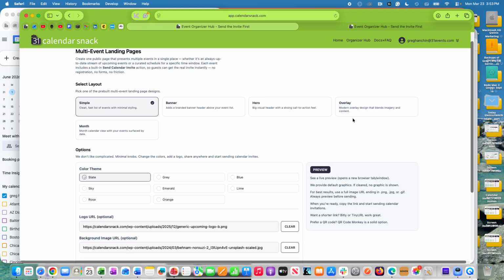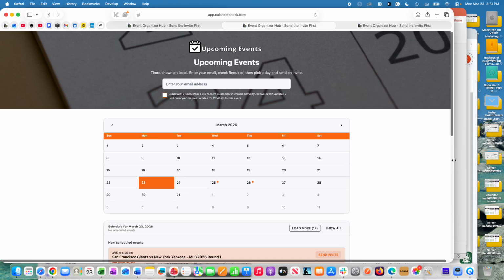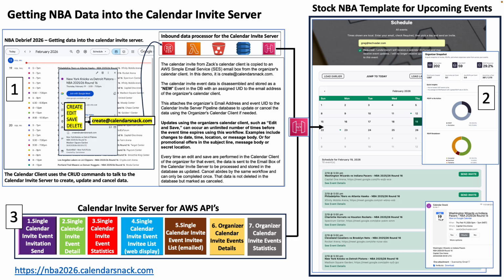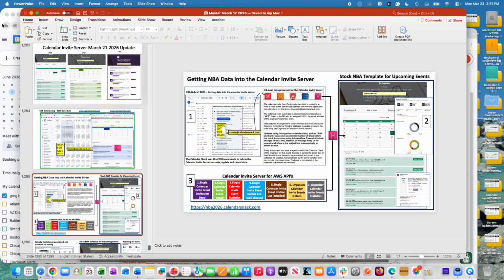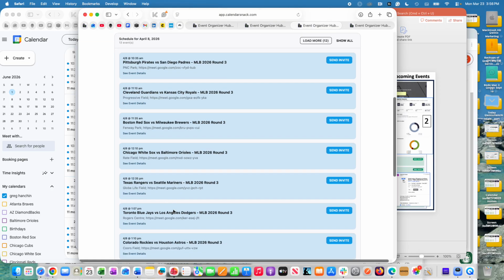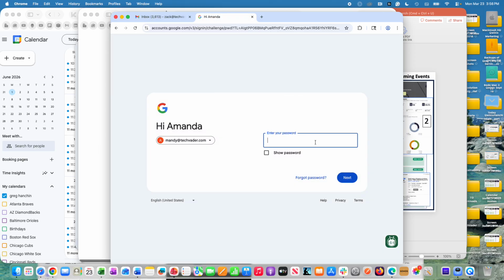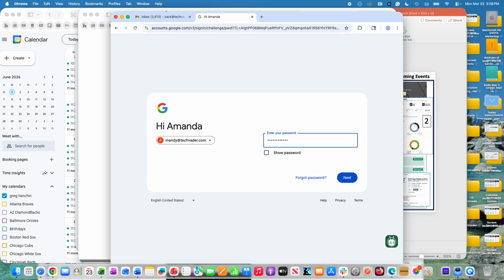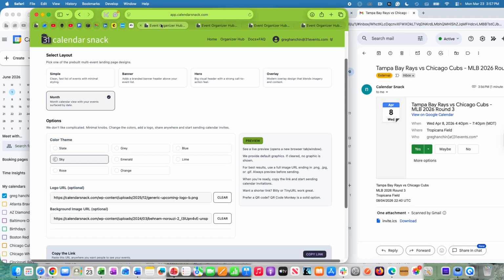Calendar Invite Server - Demo